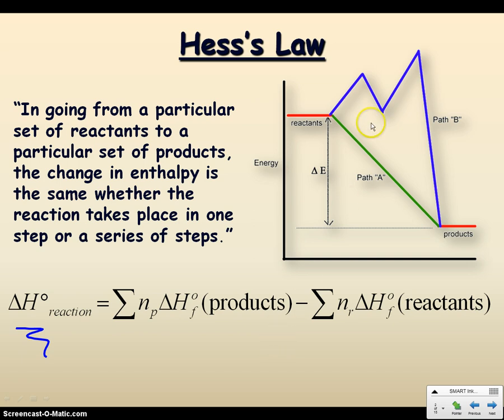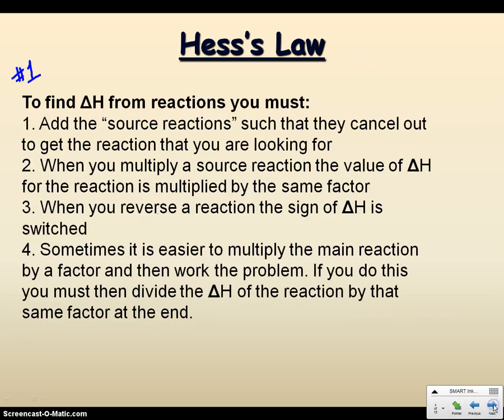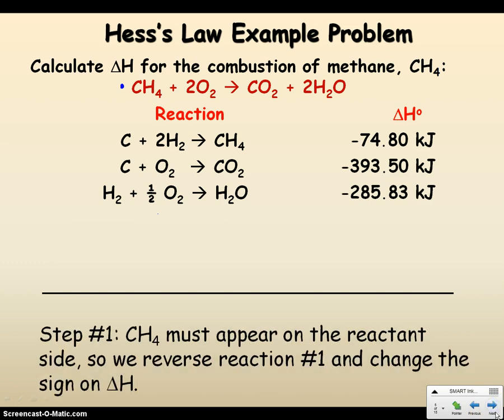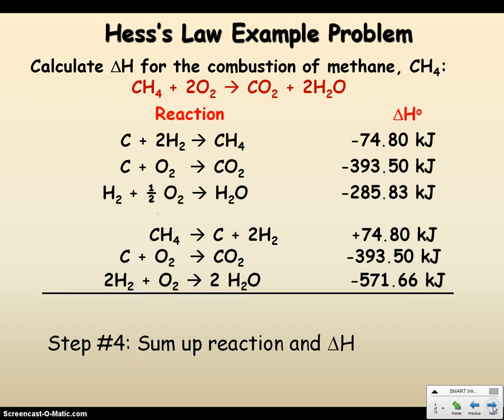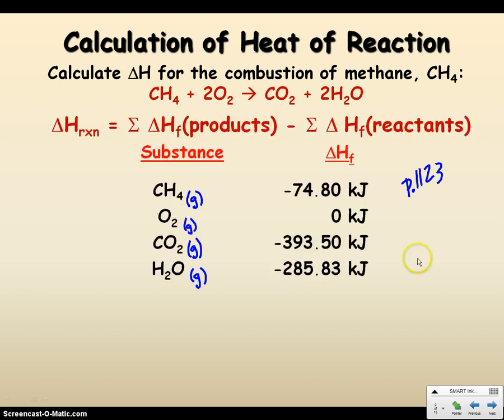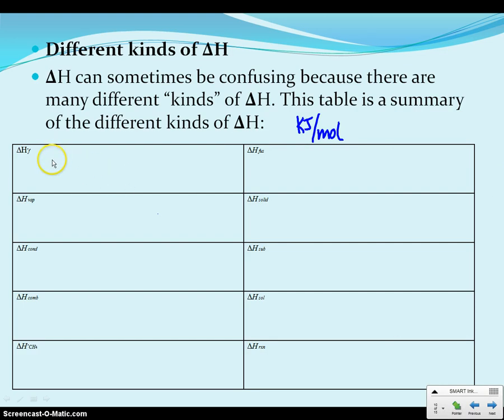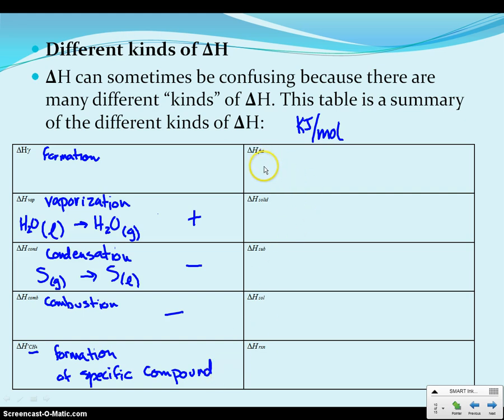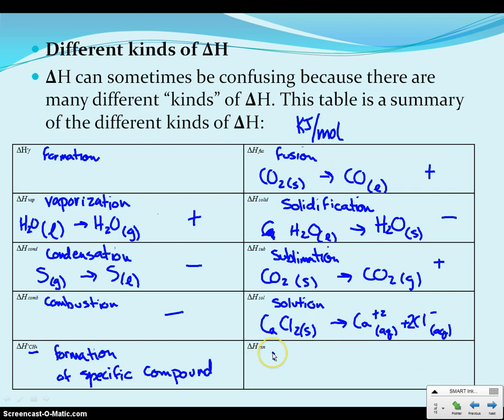AP Chemistry Ch. 6 Thermodynamics #3